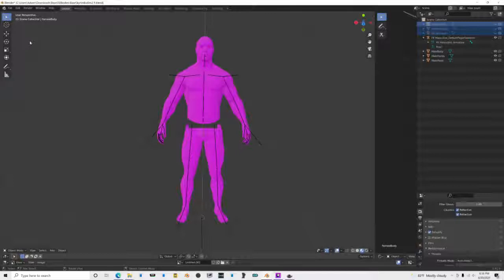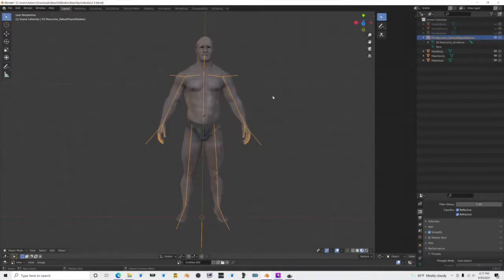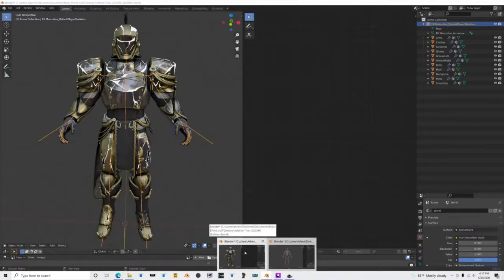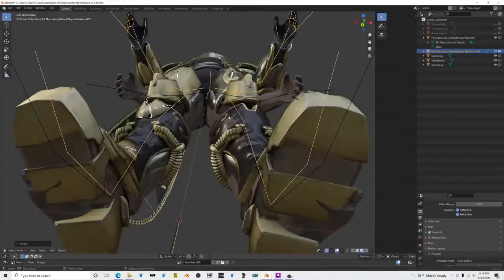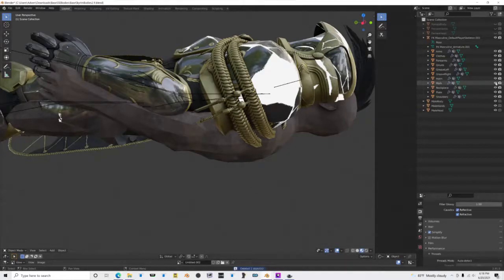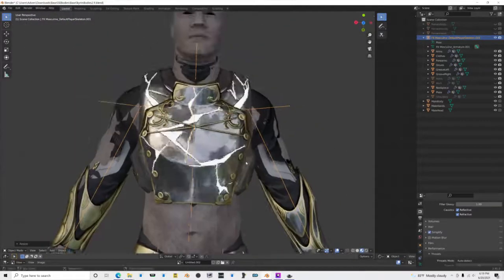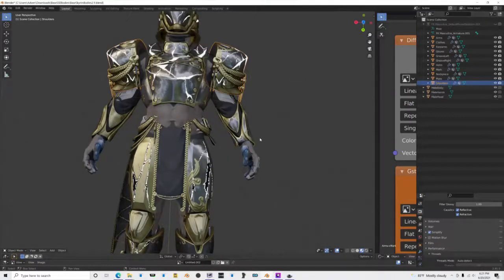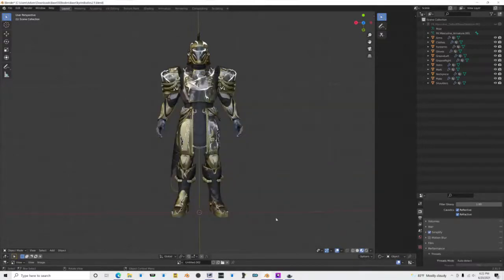How to port Destiny 2 armors to Skyrim Special Edition Pt.1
This tutorial will cover the entire process of grabbing models from Destiny 2 and importing them directly into Skyrim Special Edition. The required tools are listed below